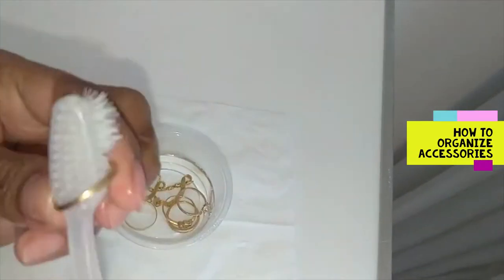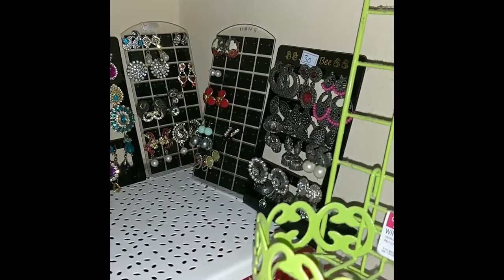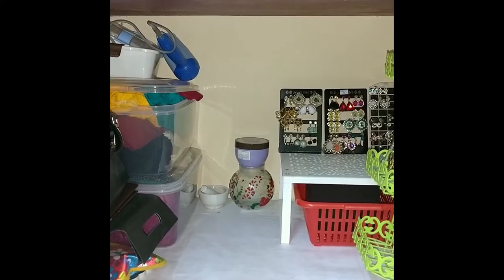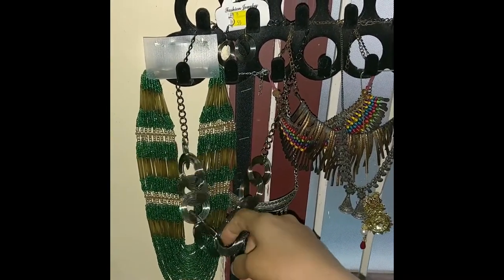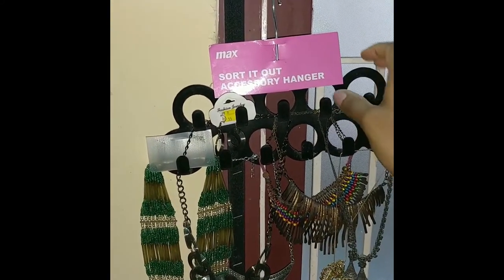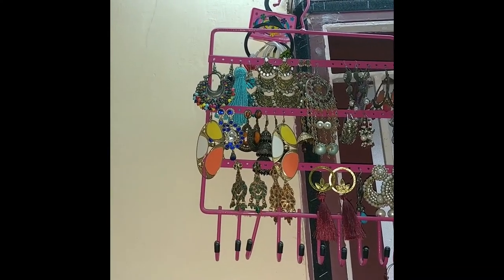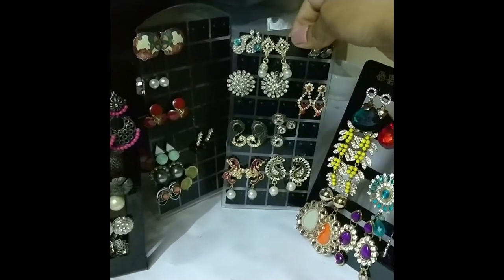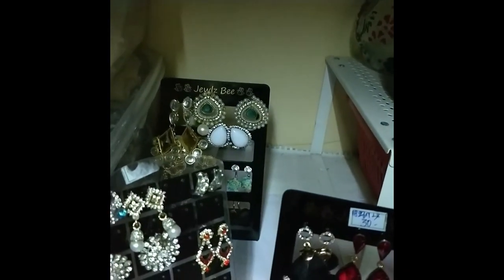How to organize your accessories| How to sort accessories|Jewellery Organizer for Earrings,Necklace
I got few questions about  how I organize my accessories (Necklace  wise)
What You need:
1. Plastic earring holder
2 Sort it our accessory holder (I got from Max)
3. A Hook type holder
I sorted all my accessories based on its type, and segregated visely
In this week's challenge we're going to organize jewelry and other accessories so we can find what items we want or need each day, and properly care for the items we own

Its very simple and It a great way to decorate your walls.
Once you've got everything together the next step in the Organize Jewelry & Accessories Challenge is to declutter and pair down your collections.

All the types of accessories and similar items that we're dealing with this week are the exact types of things that we can easily accumulate too many of in our homes.

While some jewelry is quite expensive, costume jewelry, hair accessories, etc. can be readily bought for not too much money and individually the items don't take up too much room. That somehow makes it seem OK to slowly accumulate a large amount of such things, which when put all together can amount to quite a bit of stuff.

Look with a critical eye to what you own, and save the best of the best and get rid of the rest if you've got too much stuff.

Link for plastic Stand:-

Material: Plastic
Color: Black
Product Dimensions (L x B x H): 24 cm x 7.5 cm x 22.5 cm
Usage: Earrings tray for 30 pairs. Multiple colour and earrings can be displayed in a singular stand

This Jewellery Display Stand is useful for organizing and holding Earrings, Necklace and Bracelet. Hanging Jewellery display stand is made with rotating hanger hook for jewellery display. It can be used as a Jewelry space-saving holder.
It is also stylish and sophisticated. It can be used at house or even for commercial purpose.
This jewellery display stand is made from hard wearing metal with a painted gloss finish. The Material is sturdier and thicker.
The jewellery display stand features 10 hanging hooks with 60 earring holes (3 Row -20 holes per each row). The stand measures Length = 27 CM Height = 38 CM
Color: Pink